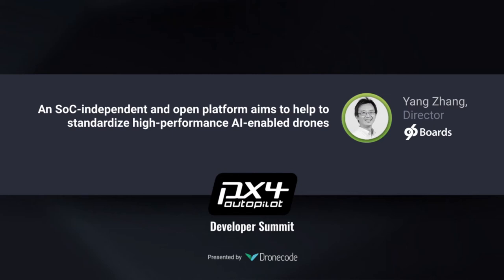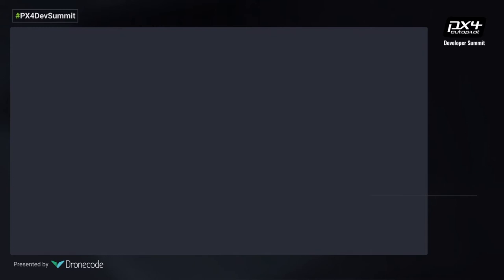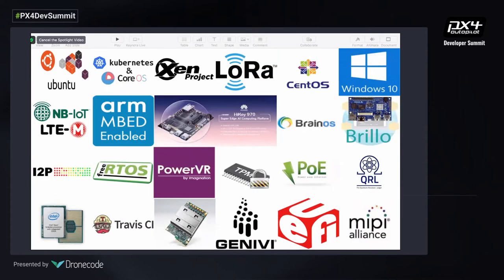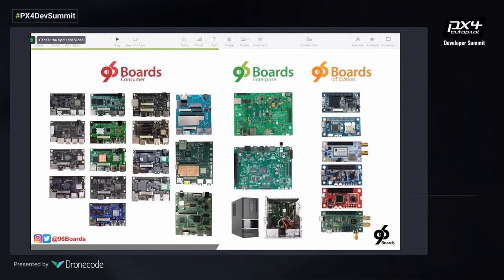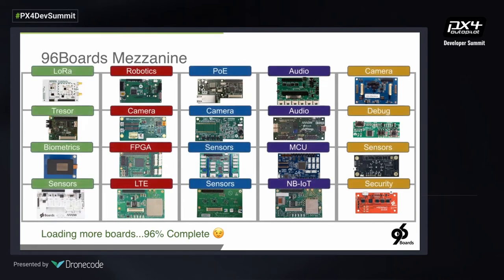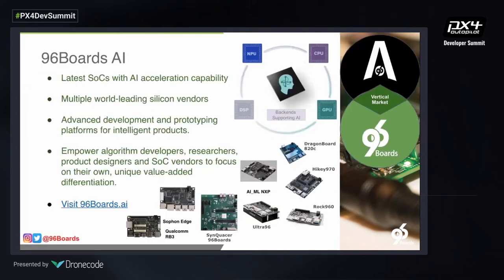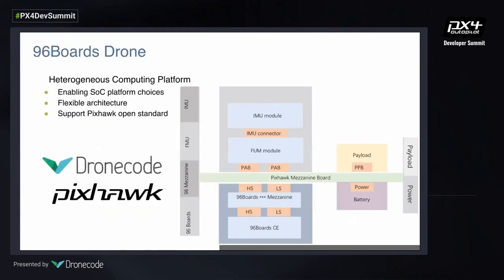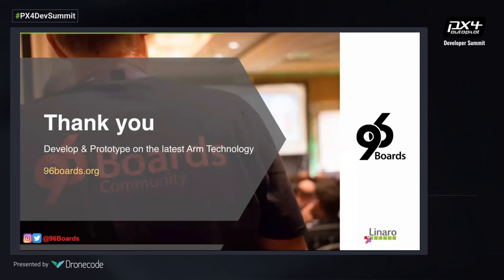96Boards open platform aims to standardize high-performance AI drones — PX4 Developer Summit 2020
Title: An SoC-independent and open platform aims to help to standardize high-performance AI-enabled drones

Summary: With the increasing demand for computing capability, low power systems, flexible I/O as well as a mature software platform, the next generation of drones are calling for much more powerful silicon as well as differentiation these have to offer. Recently the largest cross silicon platform open standard organization, 96Boards, has joined forces with Dronecode to define the standard for high-performance drones. With its long list of silicon members and manufacturing partners worldwide, 96Boards brings high-performance silicon in a standardized approach to establish a generic hardware platform for drones.